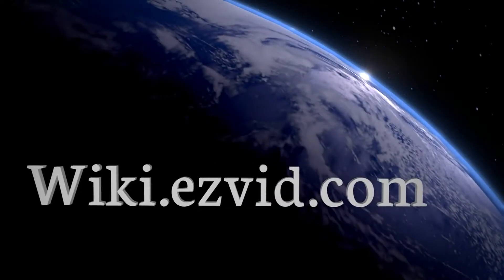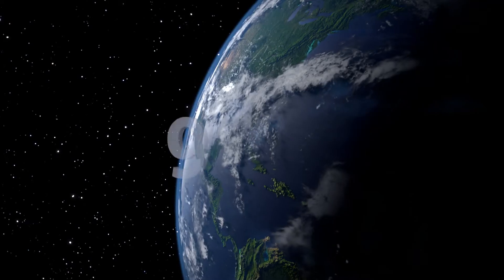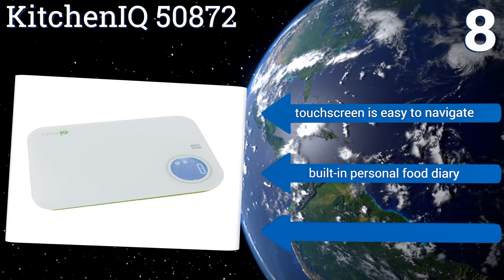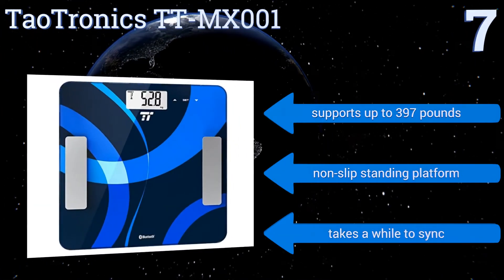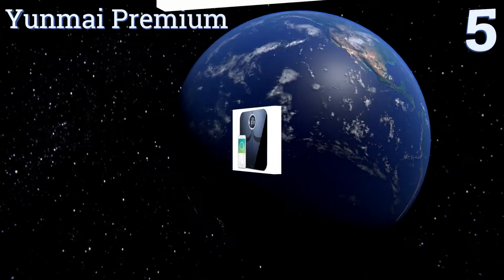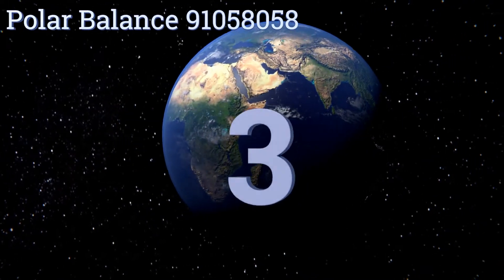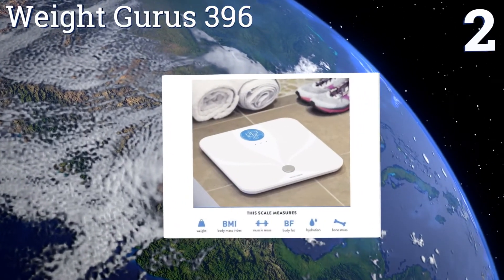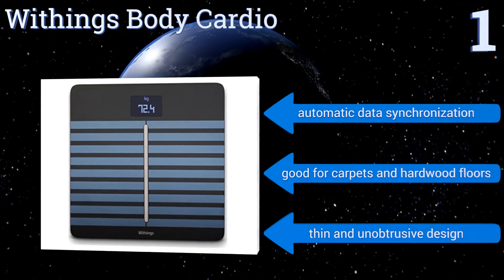10 Best Smart Scales 2017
Smart scales included in this wiki include the kitcheniq 50872, taotronics tt-mx001, polar balance 91058058, withings body cardio, eatsmart esbs-03, avantek bs-07, weight gurus 396, koogeek ks1, blueweigh body composition analyzer, and yunmai premium.

Smart scales are also commonly known as bluetooth scales and wifi scales.